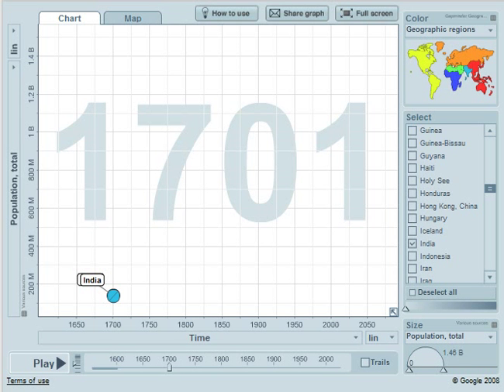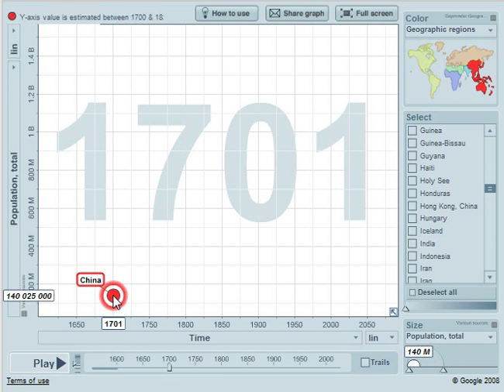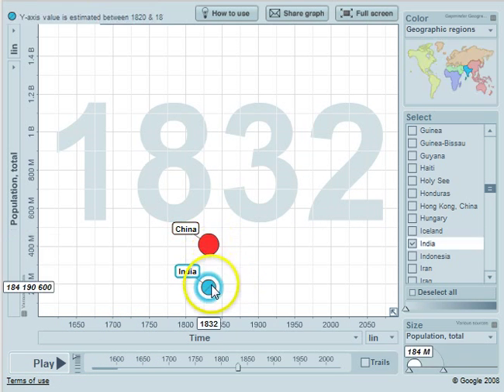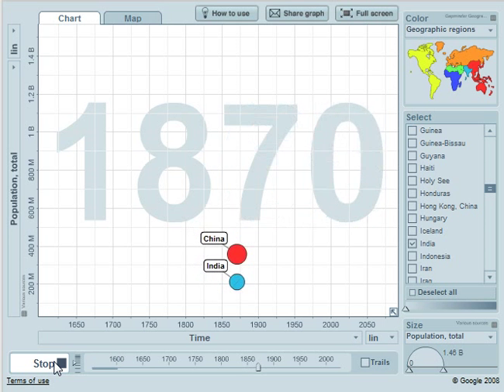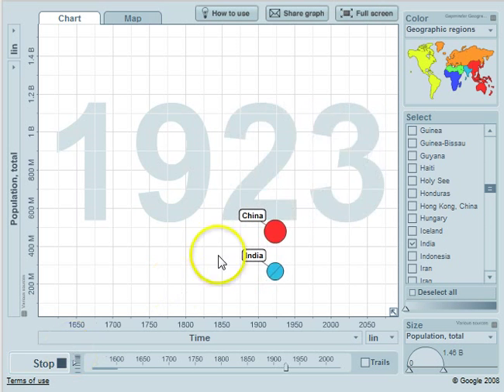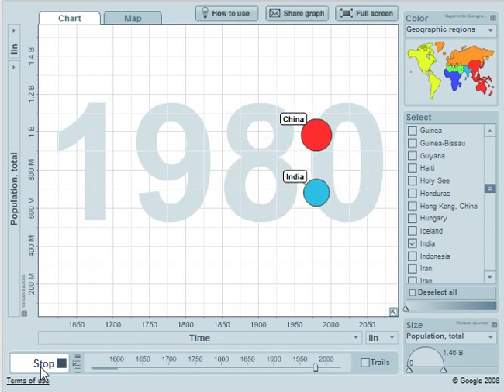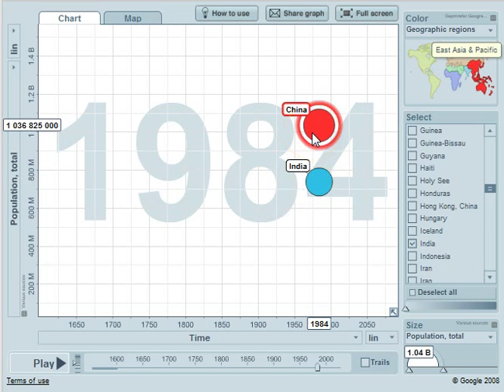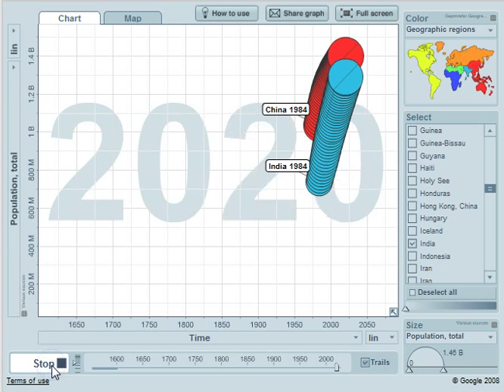video China and India population growth